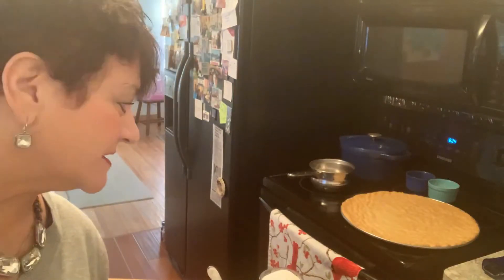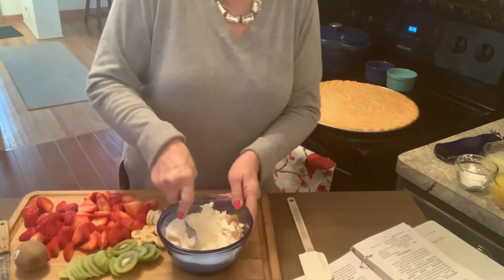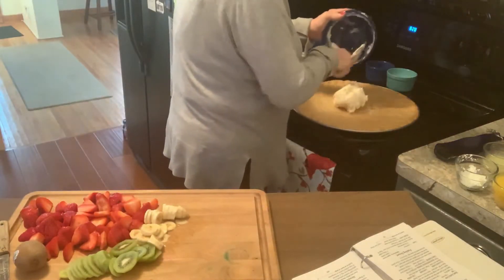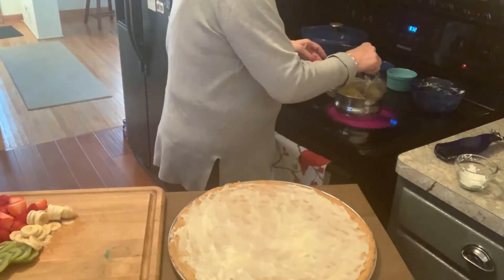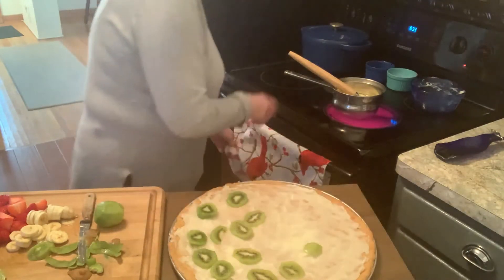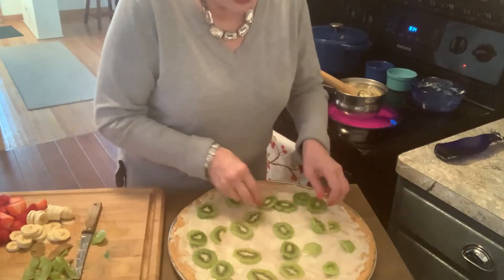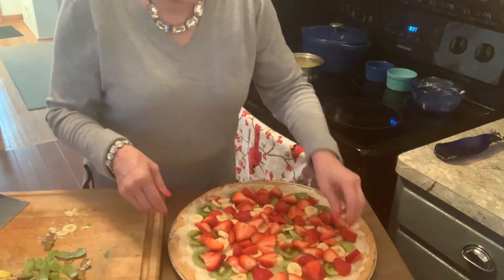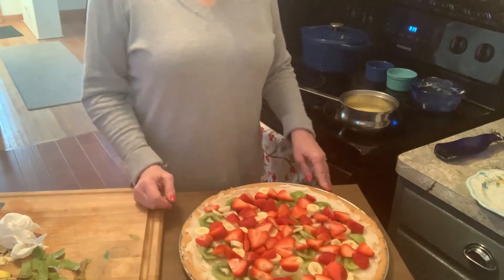Fruit Pizza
Sugar Cookie Crust:  1 stick butter (softened)     1 cup sugar          1egg              1 tsp soda
1 tsp salt                      1 tsp vanilla    2-1/2 c flour                       1 tsp cream of tartar                  1/2 c oil
I use a 16 inch round pizza pan but any 9 X 13 pan can be used too. Bake at 350 F until done and then cool crust before placing and other ingredients on it.

Blend 8 oz cream cheese, 1 c sugar and 1 tsp vanilla together and spread onto cookie crust.
Place cleaned and sliced strawberries, bananas and kiwi on top.
Glaze topping: 1 c orange juice                 1/2 c lemon juice
                           1/2 cold water                   3 Tbsp cornstarch
Blend water and cornstarch; add to juices in a small saucepan and cook together until thick and clear. Cool...pour glaze over the top of fruit...enjoy !! Best eaten the same day.